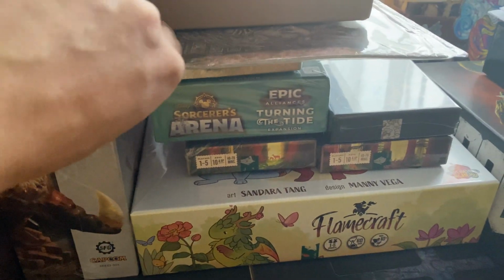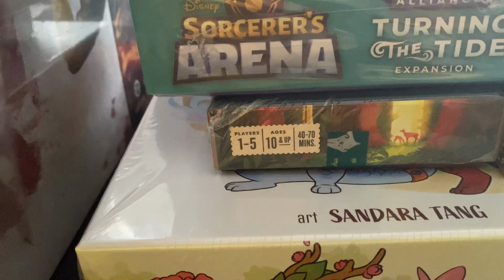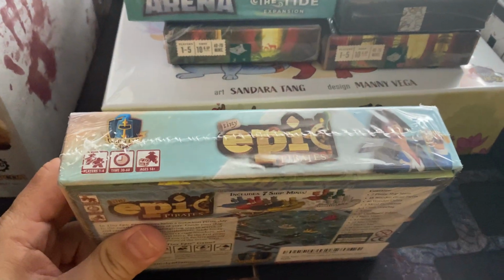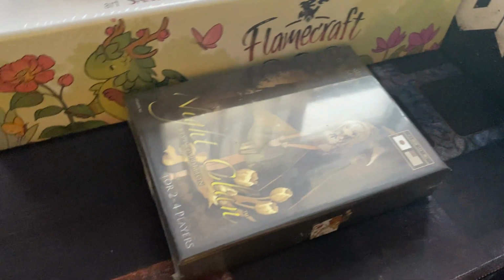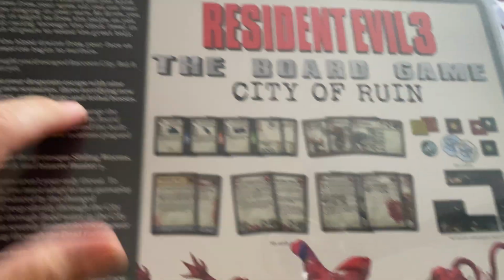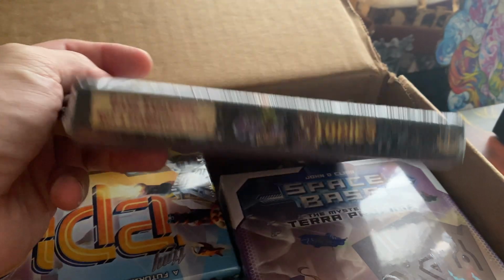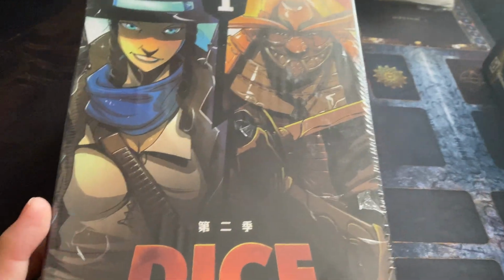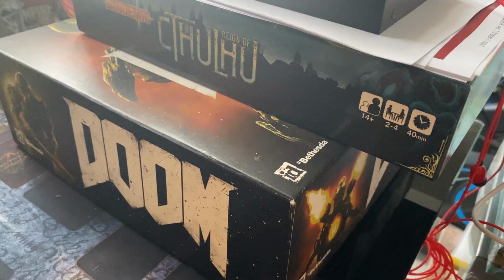What Board Card Games Arrived in Aug Sep 2022 Flamecraft PARKS Dawn ZEDS RE3 Disney Dice Throne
These are the board games that arrived in Aug / Sep 2022 and its massive!

0:00 Intro
1:24 Steampunk Journal
2:55 Junk Journal
7:56 Tiny Epic Pirates
10:14 Disney Sorcerer's Arena Epic Alliance Turning the Tides
11:45 Night Clan
14:26 PARKS Nightfall + Wildlife
17:30 Flamecraft
18:24 Resident Evil 3 City of Ruin
20:19 Dawn of the Zeds
23:00 Tiny Epic Dungeons Stories
23:32 Tiny Epic Mechs
24:07 Space Base The Mysteries of Terra Proxima
25:25 Lost Ones
28:11 Dice Throne Season 1 + 2
30:12 Doom The Board Game
31:18 Zombicide Undead or Alive
32:15 Outro

Tiny Epic Mechs
(Mine is not deluxe though)